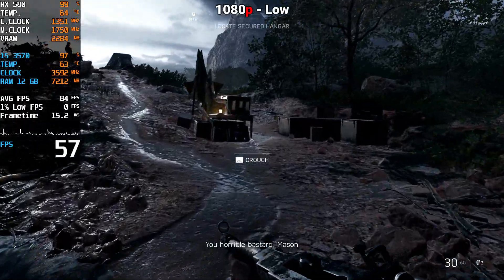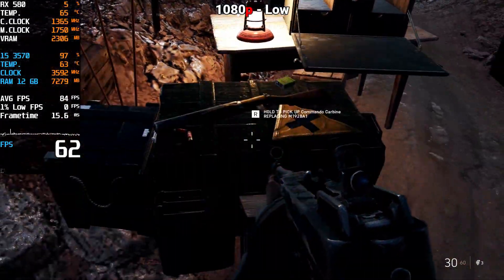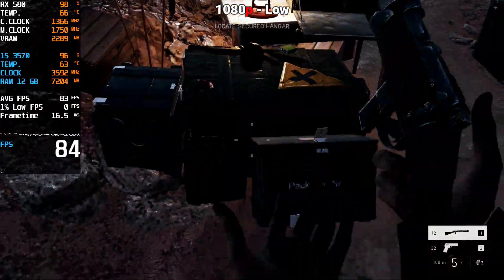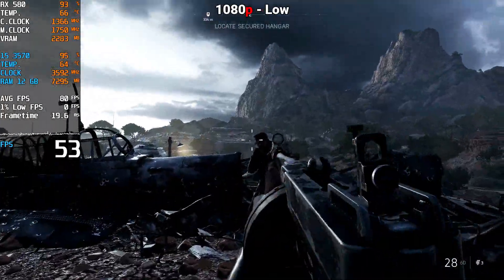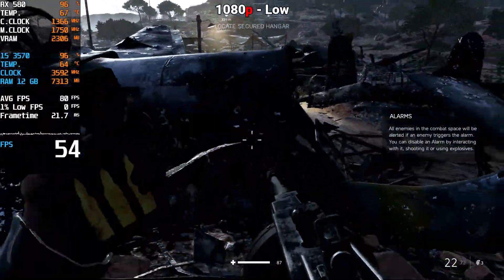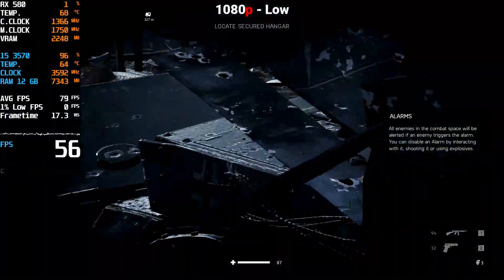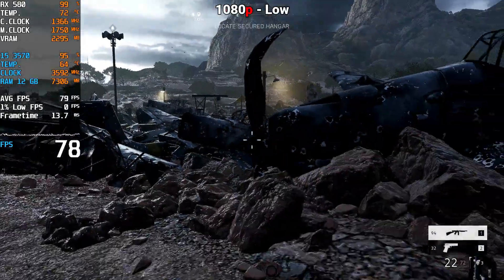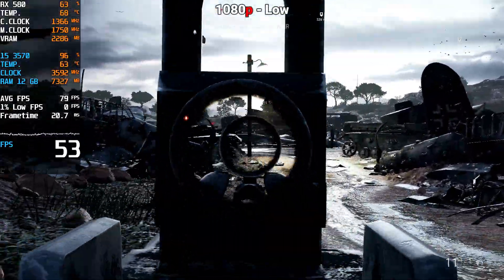Battlefield V/5 | AMD RX 580 + i5 3570 | 1080p, High, Medium, Low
(Coming Soon More Videos Stay tune)

Specifications:
•Motherboard GXM1W
•Intel Intel Core i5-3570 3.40GHz
•Redeon AMD RX 580 4GB DRR5 256 BIT
•RAM - 12 GB DDR3 - 1600 MHz
•PSU - 600W
•OS-Windows 10 pro 64x
•HDD 1 - Seagate 80GB
•HDD 2 - Seagate 2tbGB
🛑 - Video-REC MSI Afterburner

Timestamps:
00:00 intro
00:20 1080p Low
01:15 1080p Medium
02:20 1080p High
03:52 Outro